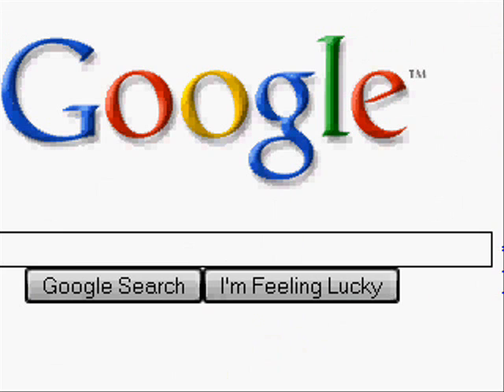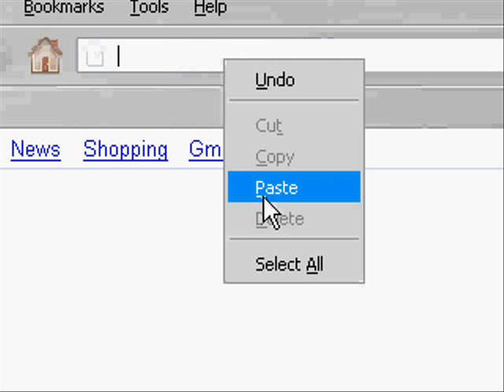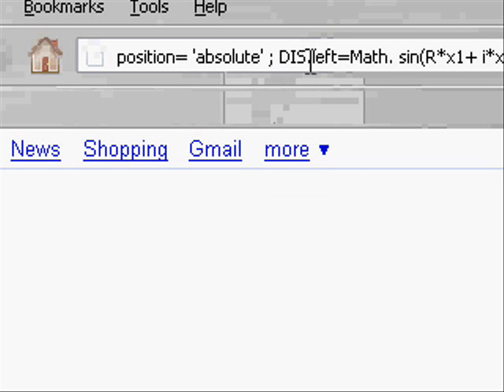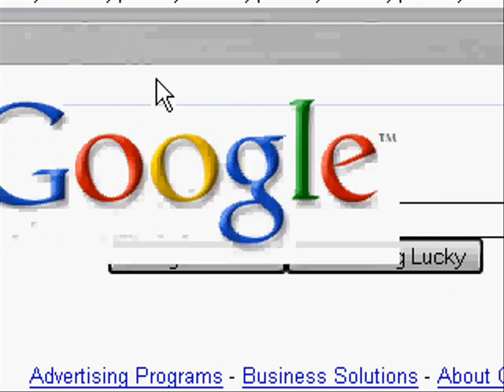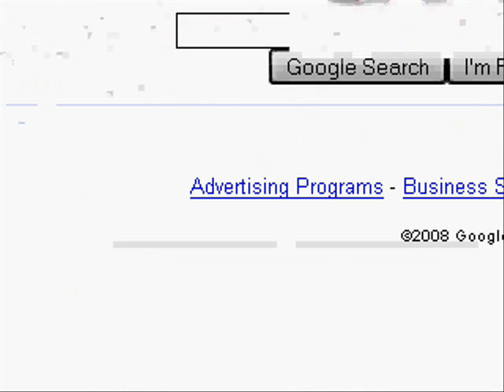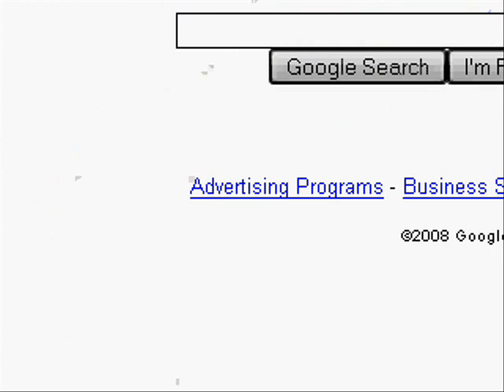Computer Trick 2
CODE IN COMMENTS IF YOU CAN"T FIND IT MESSAGE ME ASKING FOR THE CODE.

Want To See Great Computer How To Videos???
Then Go To My Partner ChargedTutorials Youtube